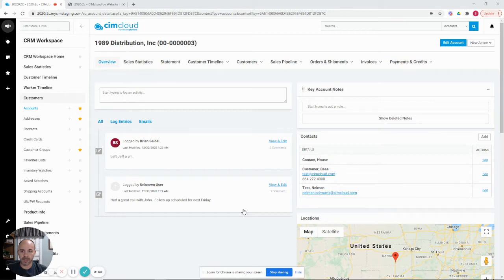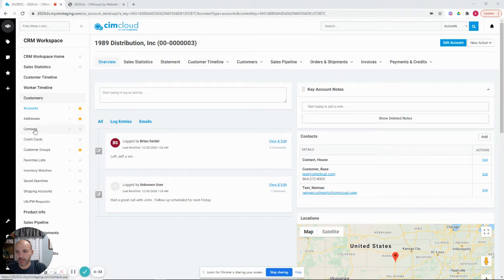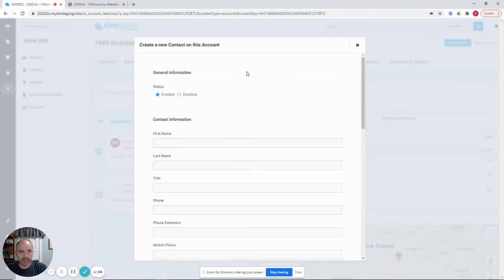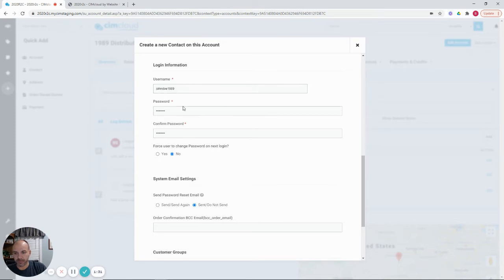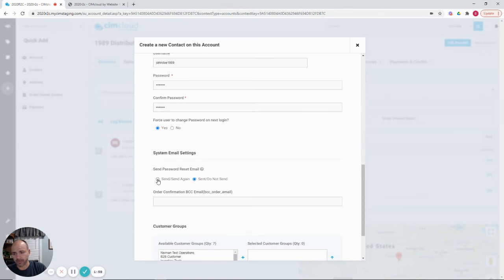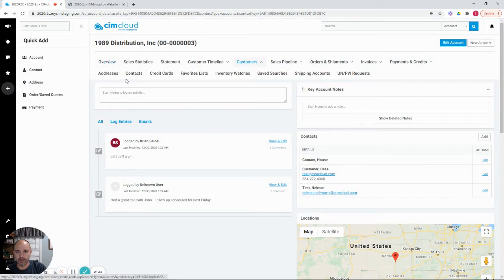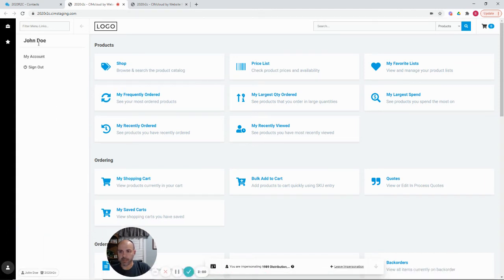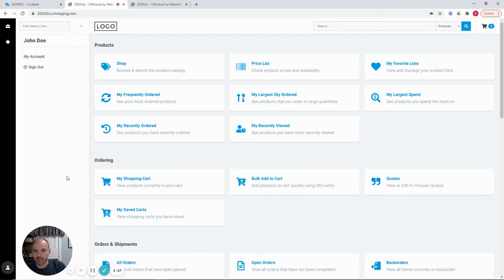Create a New Customer Contact and Login and Browse the Site With It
This shows how a worker can create a new customer contact and tie it to an existing account, and then log in with that new contact (to test it) and browse the customer site with it.